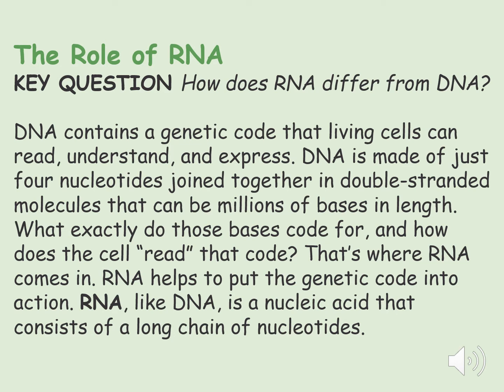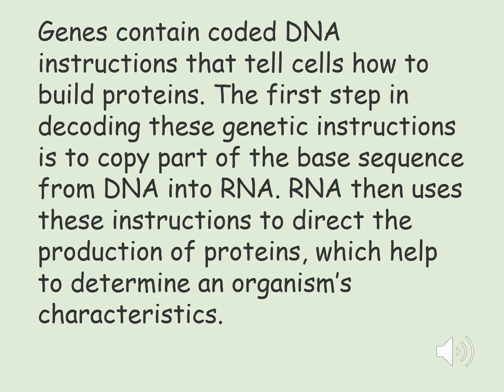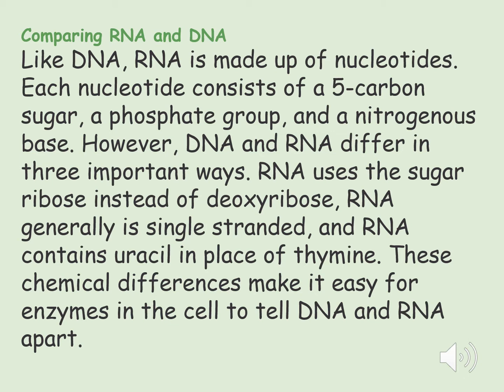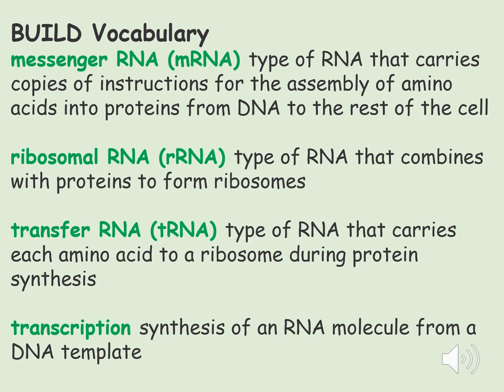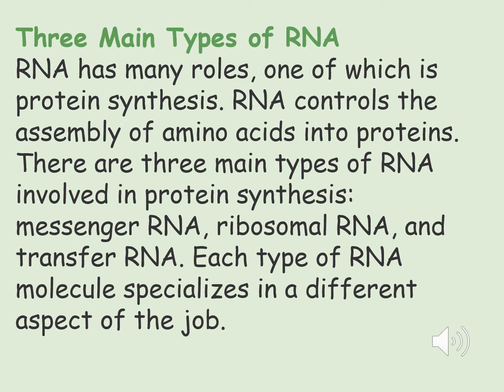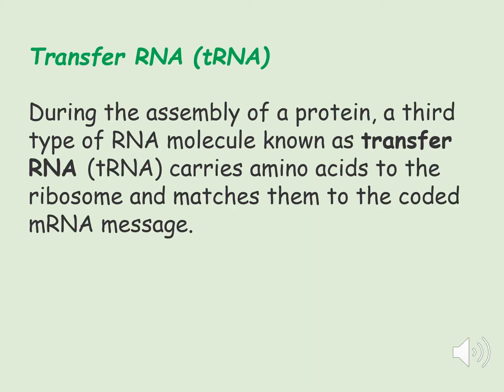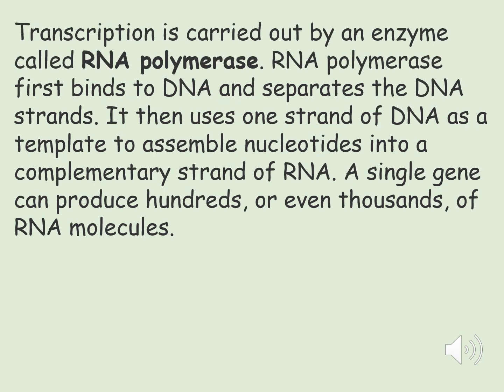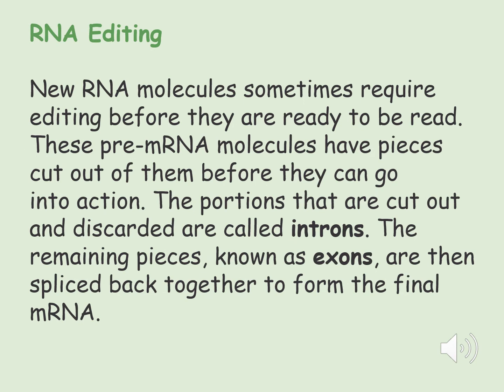14 1 RNA